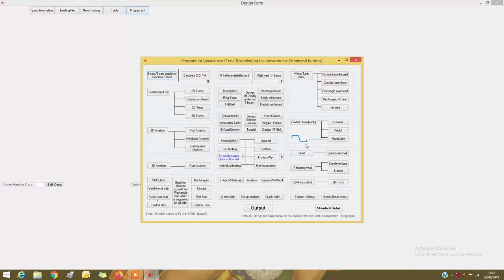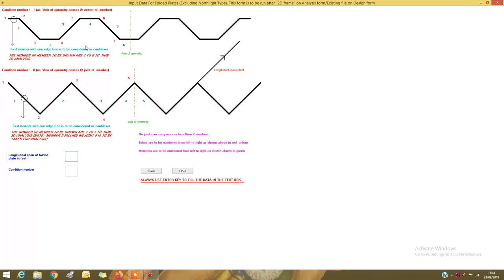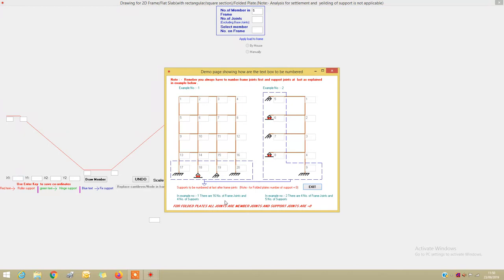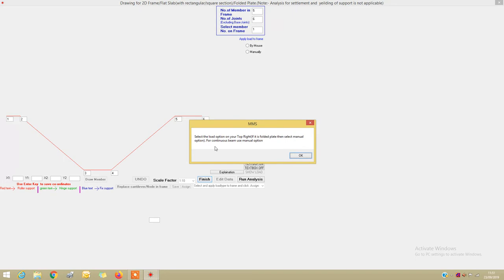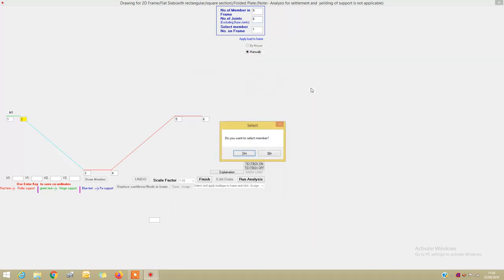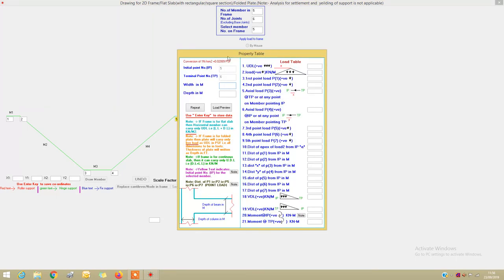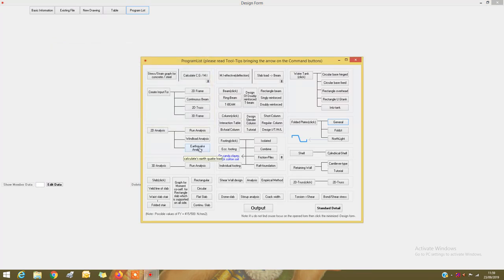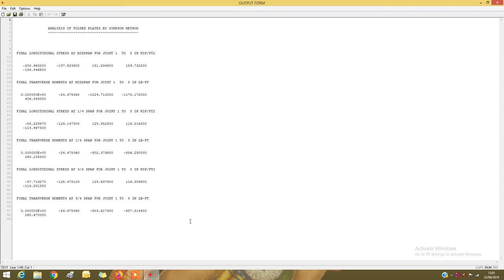6analysis of general type folded plates